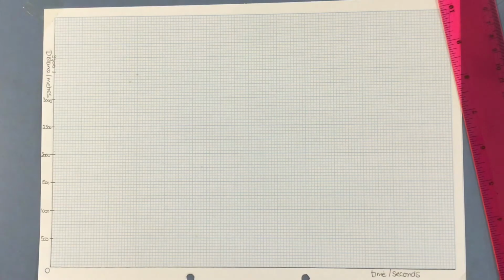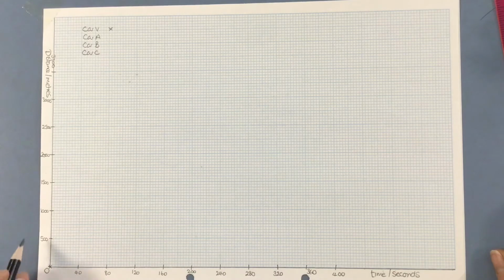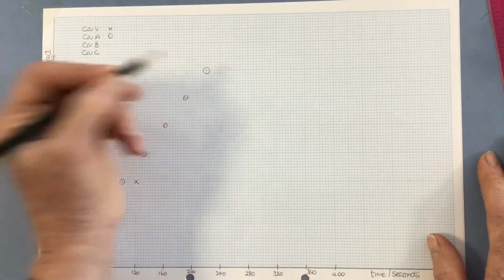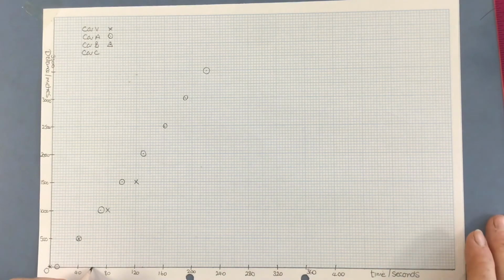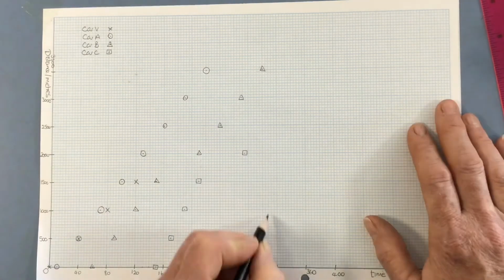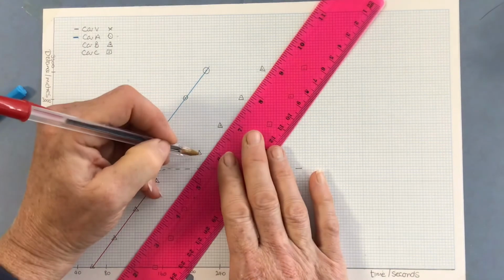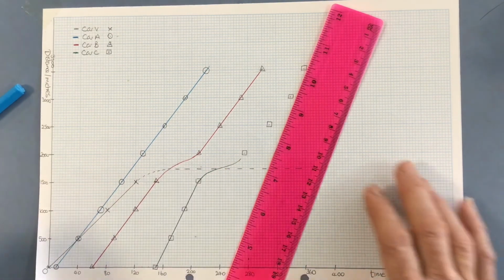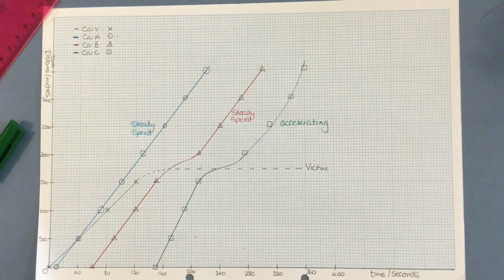Queensway Tunnel Graph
Y10 Topic 1